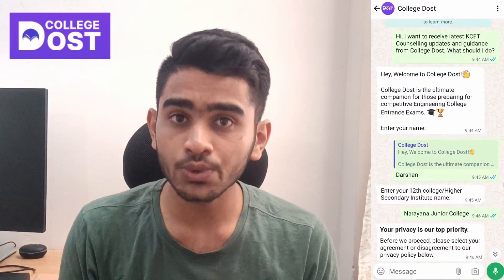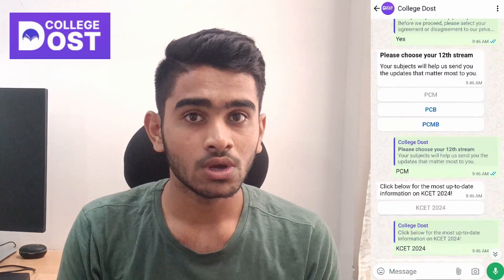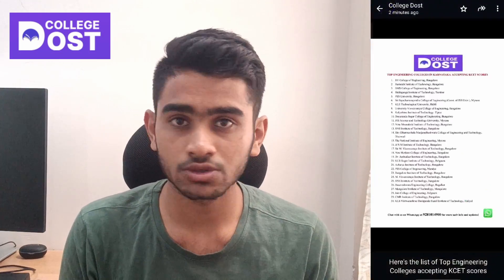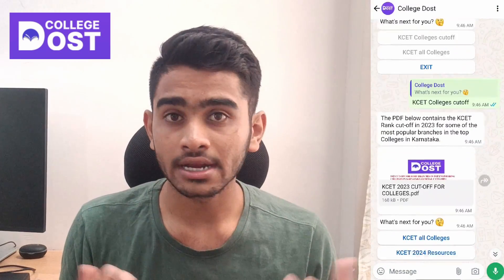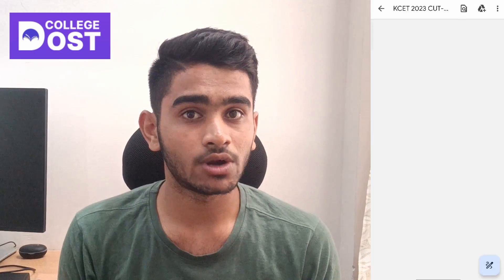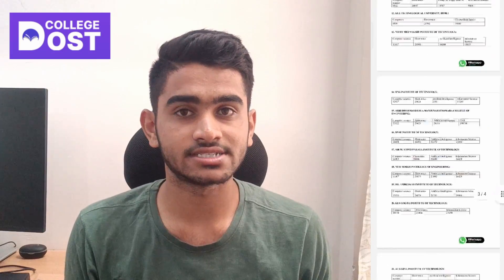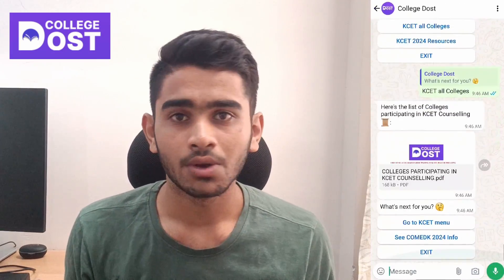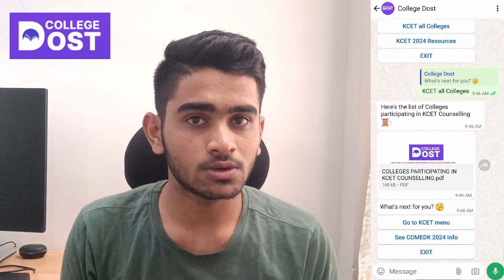How to List Colleges for Option Entry?? | Only 1% know this method!